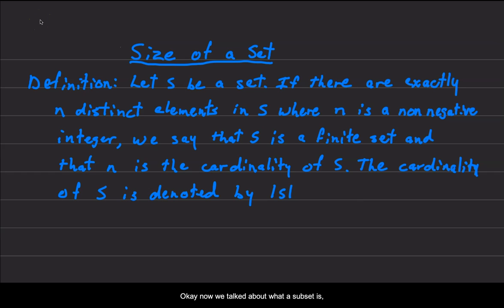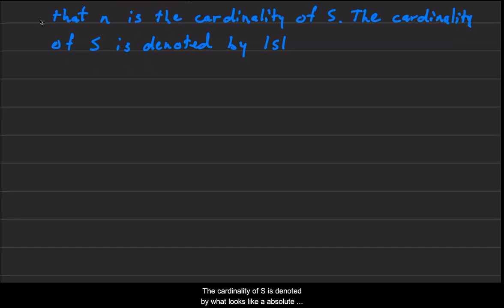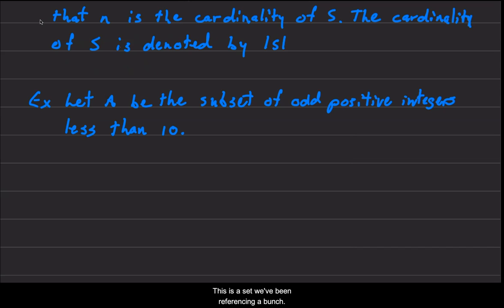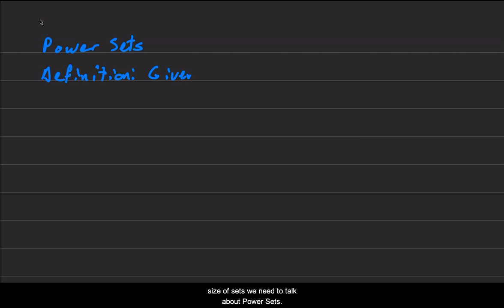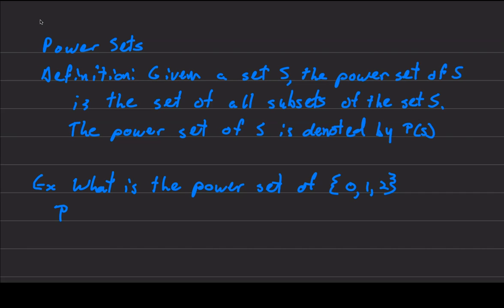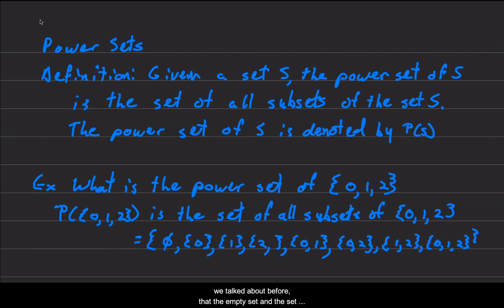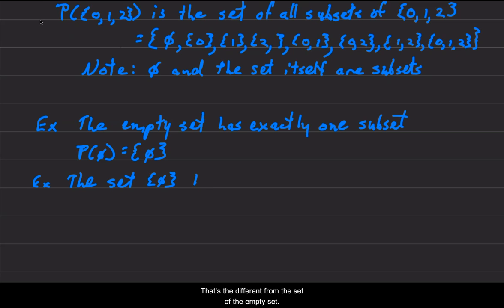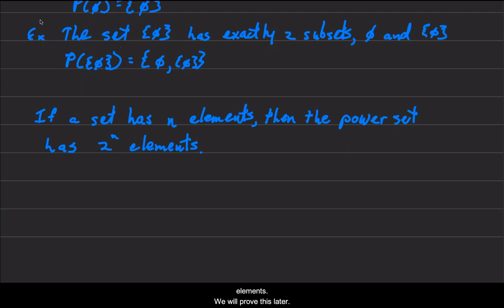Size of Sets, Power Sets